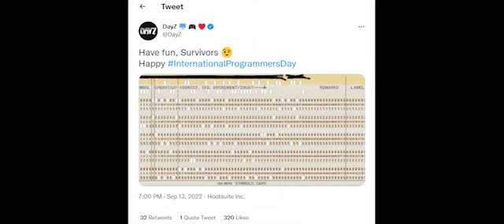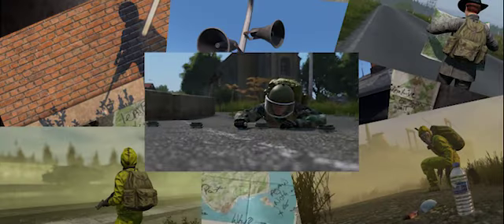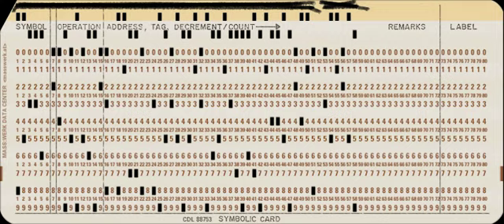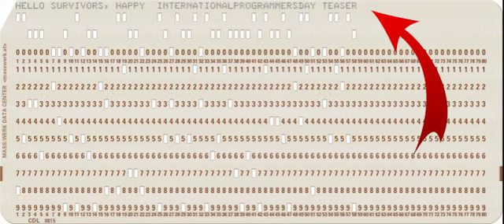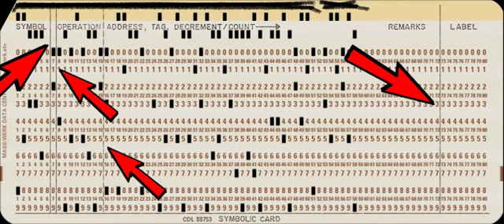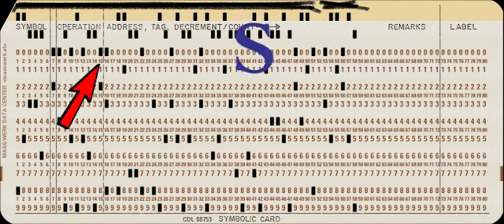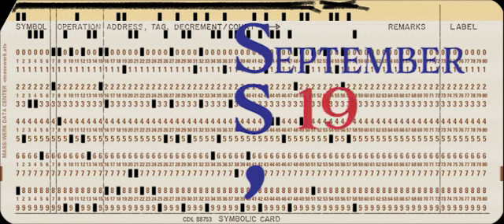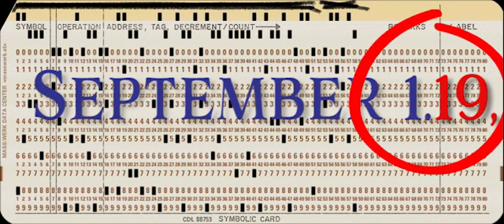Dayz 1.19 Do We Have The Release Date?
Today we break down the latest teaser given to us from the dayz devs.
Do we have a date for less then a week to get experimentle.

PLEASE BE SURE TO CHECK OUT THIS DISCORD!
                                    - Enclave -
The One Stop Spot For All Things Dayz
Enclave is DayZ Community Hub, place where you can promote and explore all DayZ related content.

If there is anything you would like to see,
get in contact with me, details below.